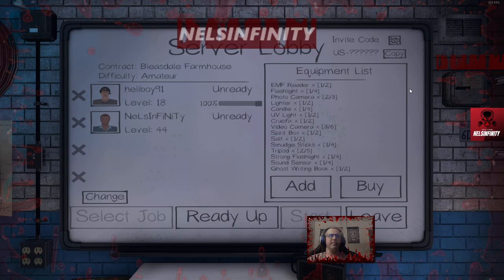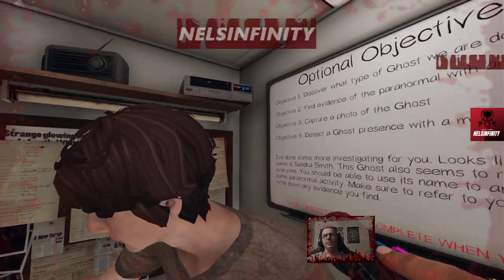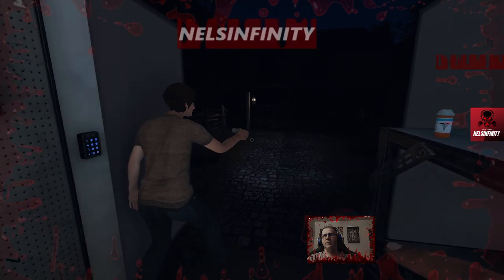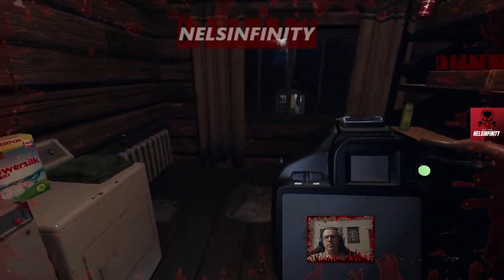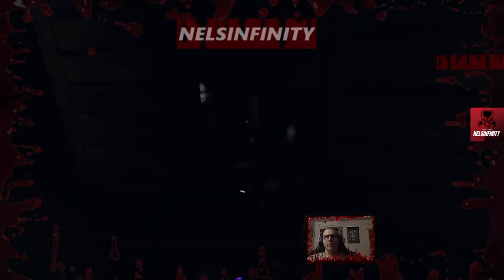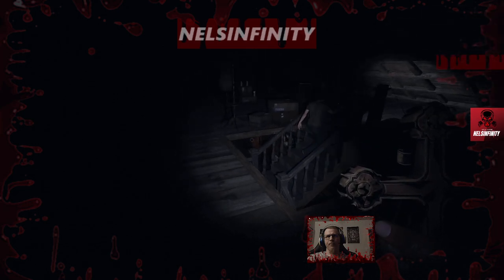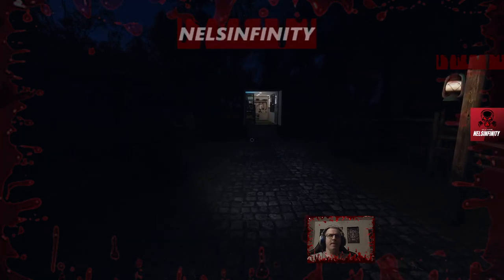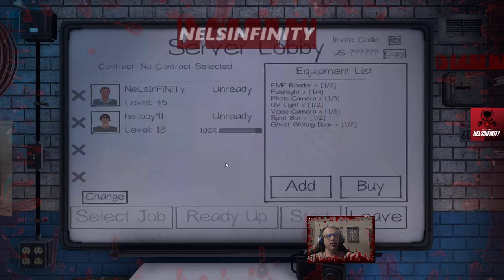Phasmophobia - Just Looking for Ghosts - Live on Twitch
Just a casual stream of the game Phasmophobia on steam showing you how to use items and play the game.

Phasmophobia is a 4 player online co-op psychological horror. Paranormal activity is on the rise and it’s up to you and your team to use all the ghost-hunting equipment at your disposal in order to gather as much evidence as you can.